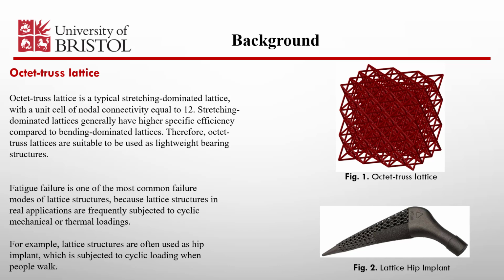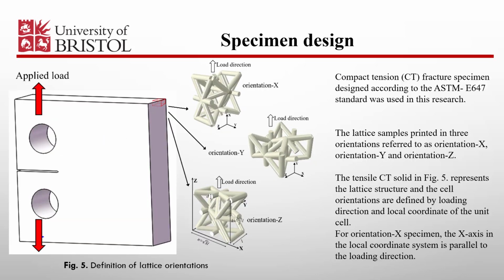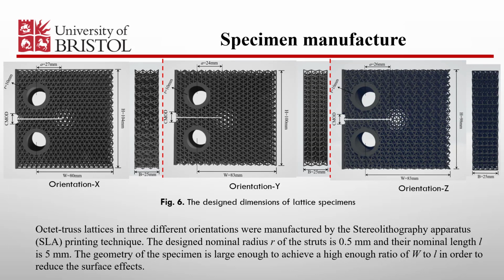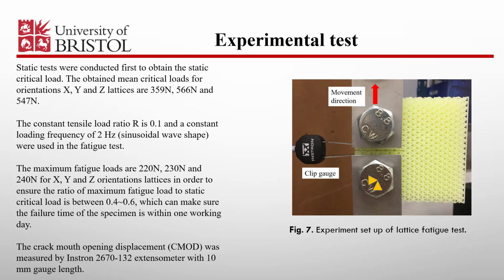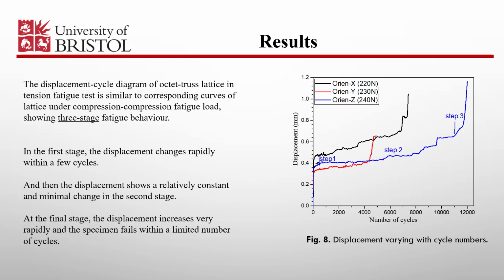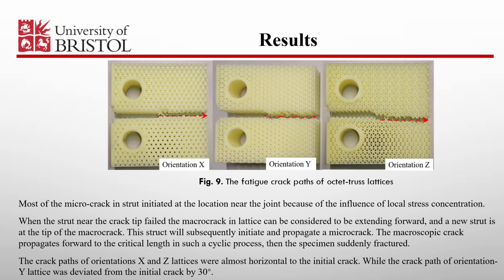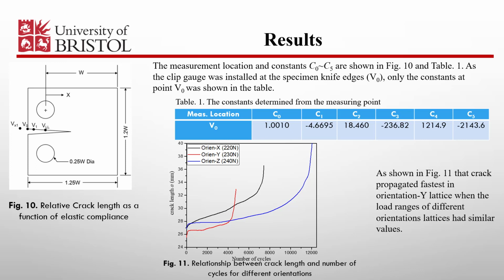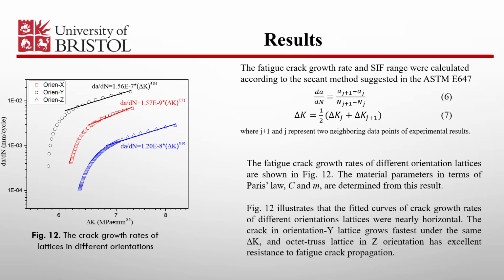012 - Experimental study on fatigue crack propagation of octet-truss lattice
Experimental study on fatigue crack propagation of octet-truss lattice
Yifan Li, Martyn Pavier, Harry Coules
Department of Mechanical Engineering, University of Bristol, Queens Building, University Walk, Bristol BS8 1TR, UK